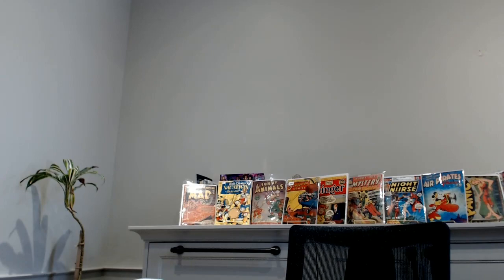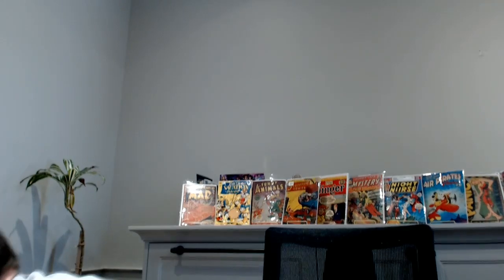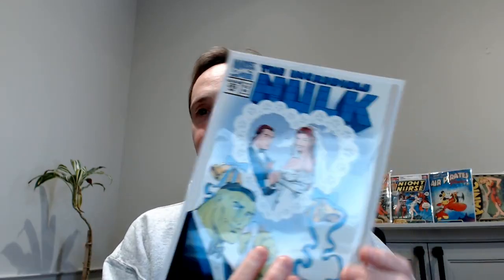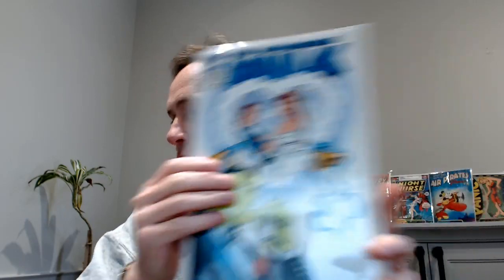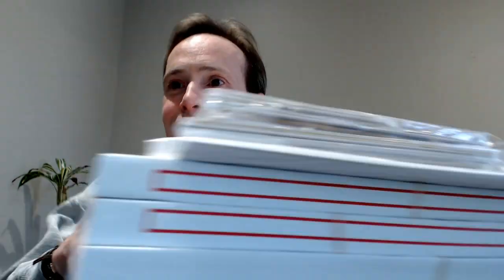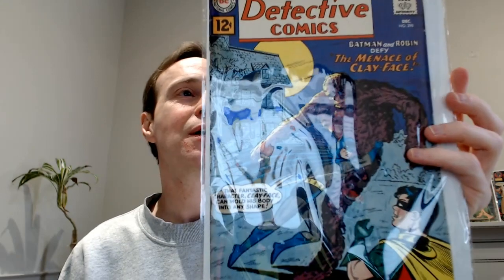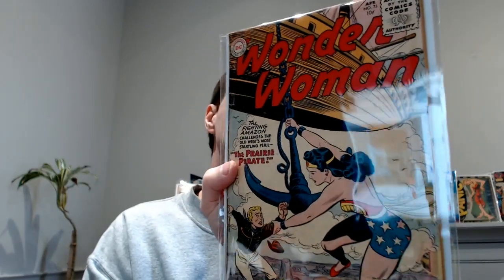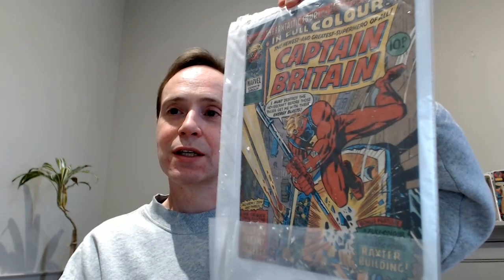Massive I Mean Massive Comic Unboxing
This a really large haul of silver, golden and modern age comics.